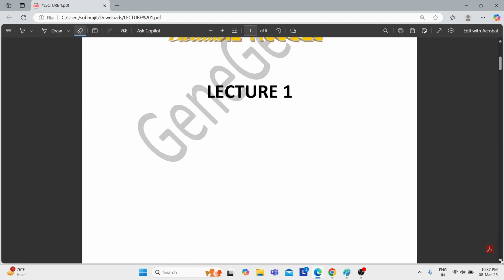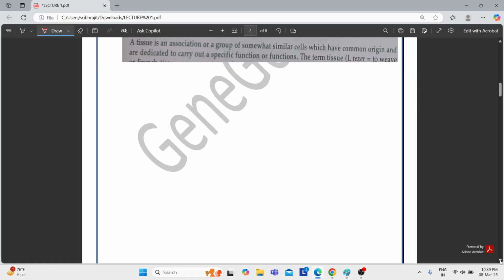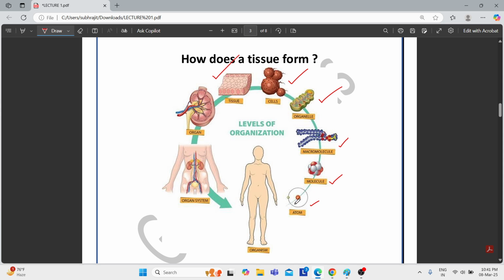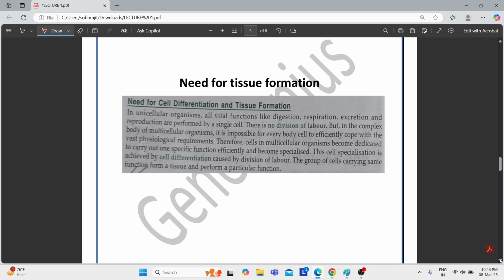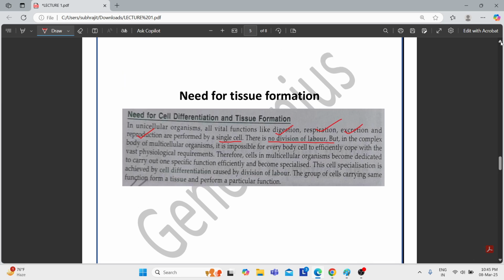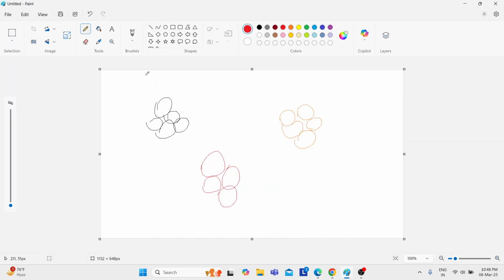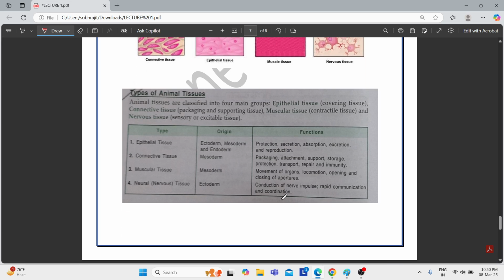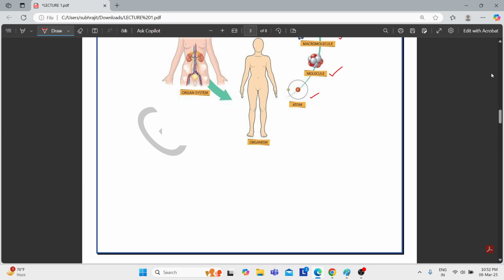Animal tissue || Lecture - 1 || Introduction ||Class 11 concept || NEET concept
Class 11 || structural organization in animals